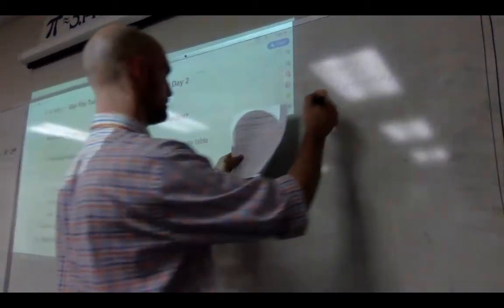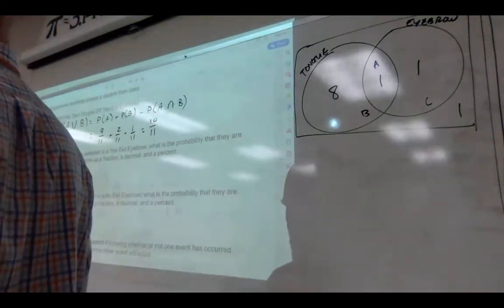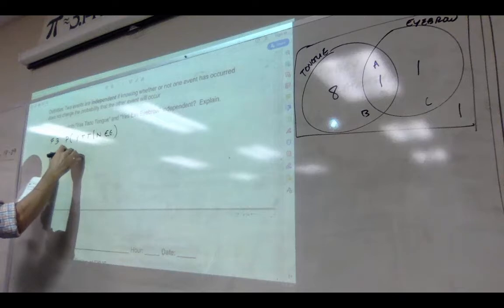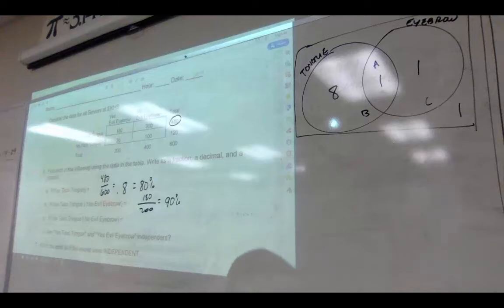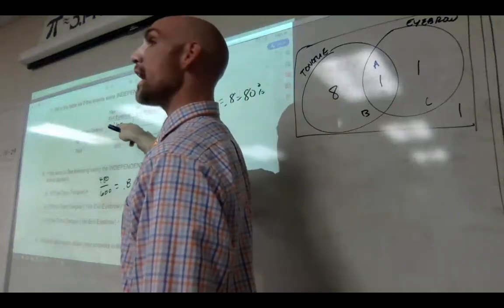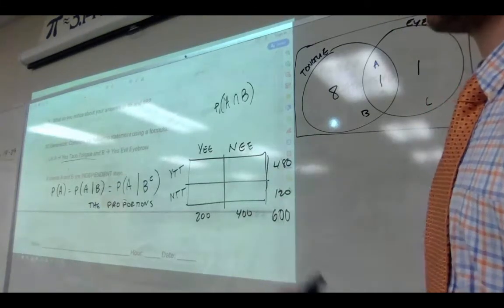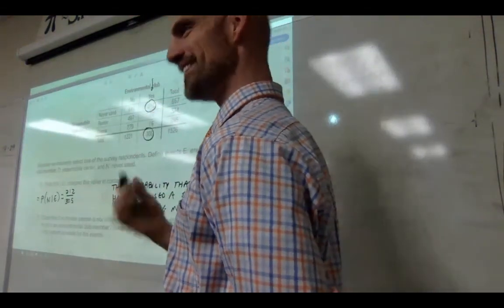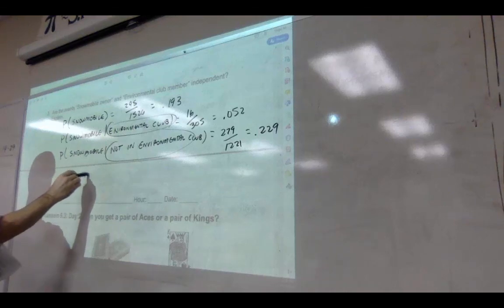5-3 Part 1